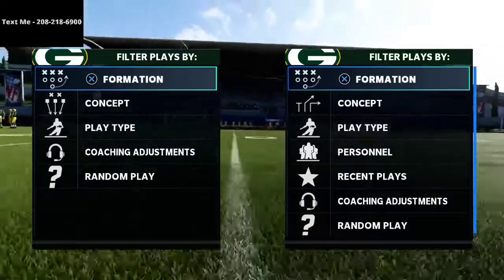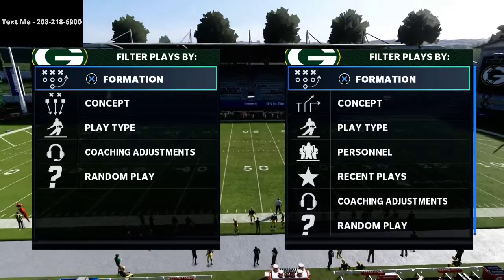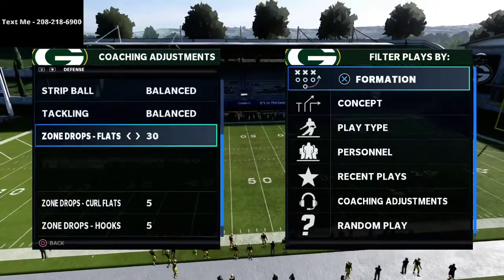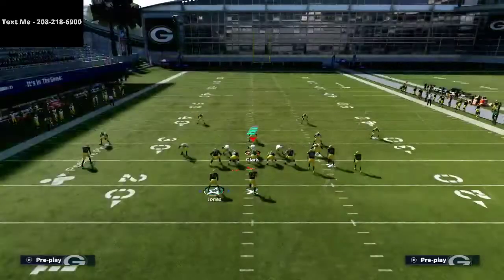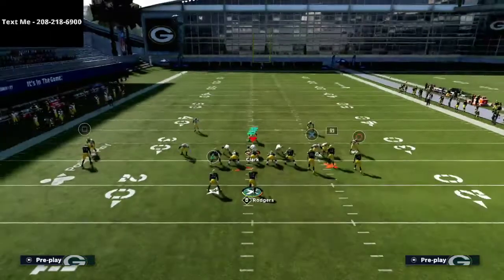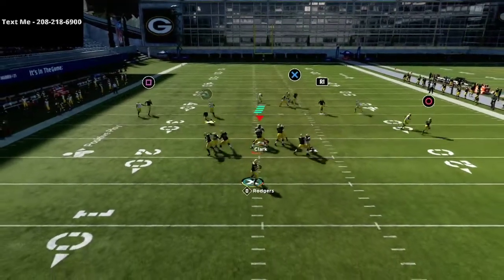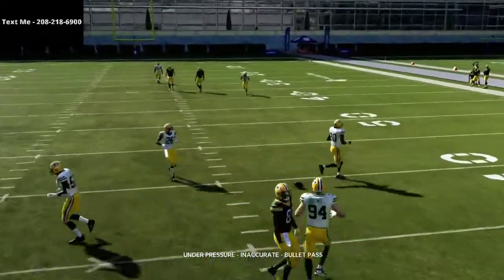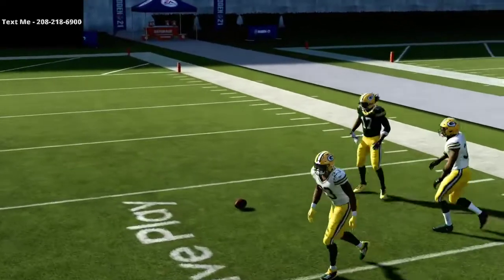Madden 21 - The Best Passing Offense in Madden 21| Gun Bunch Offensive Guide